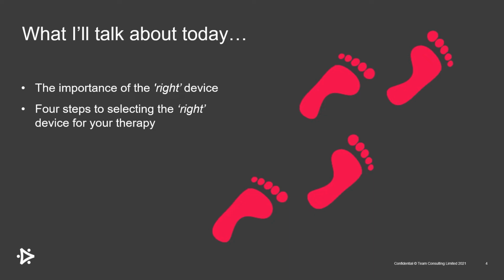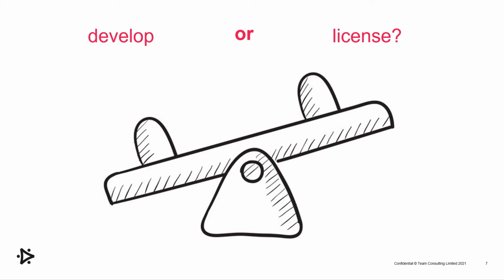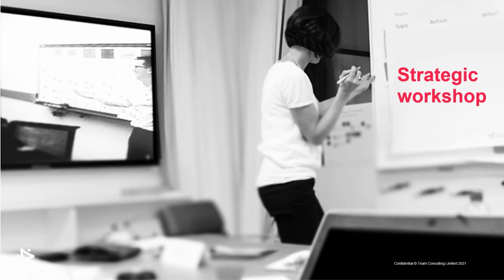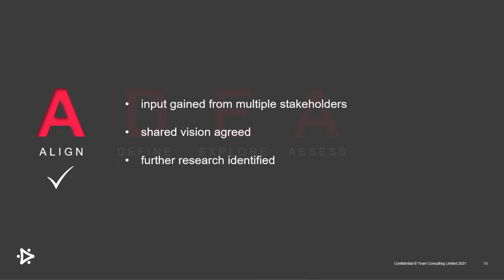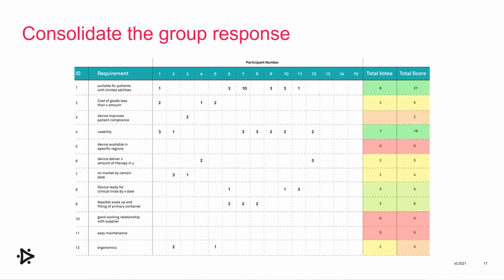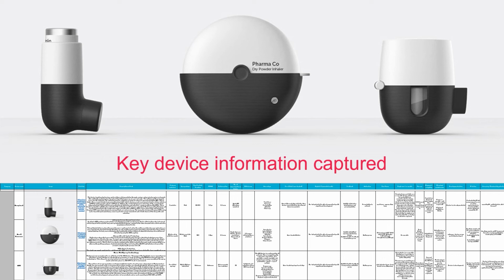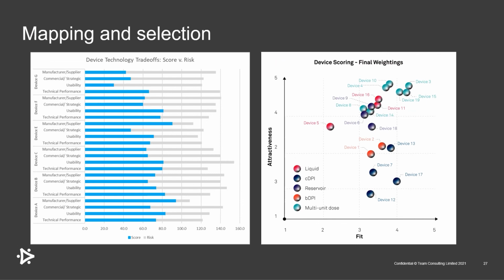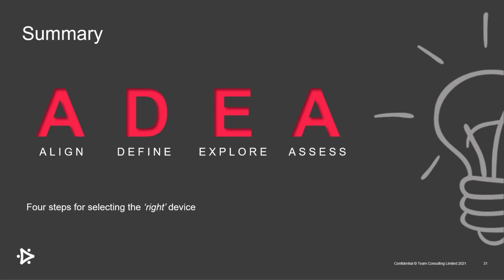4 steps to selecting the right device to deliver therapies with Charlotte Harris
Charlotte Harris, Head of Front End Innovation at Team Consulting, discusses 4 steps that have to be taken when selecting the right drug delivery device for your chosen therapy. Charlotte also covers the criteria and requirements used to evaluate most medical device applications and how to ask the right questions to stakeholders so you get the best information to properly develop and market your product.